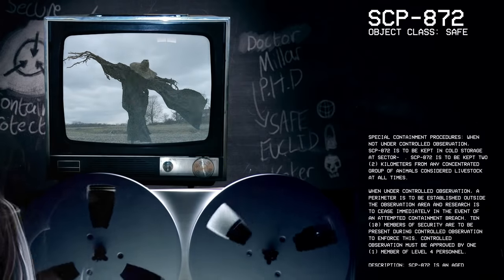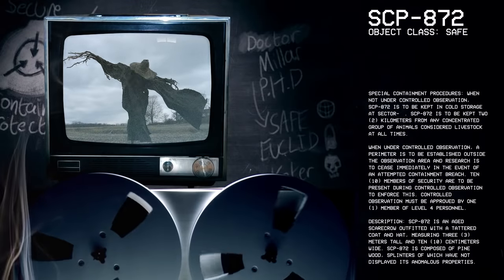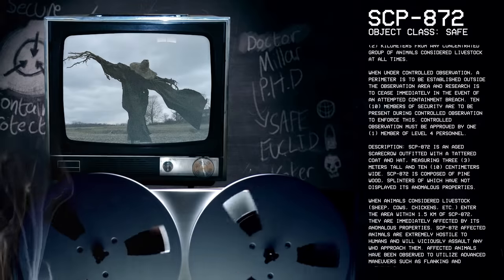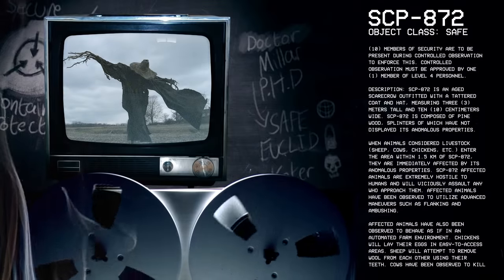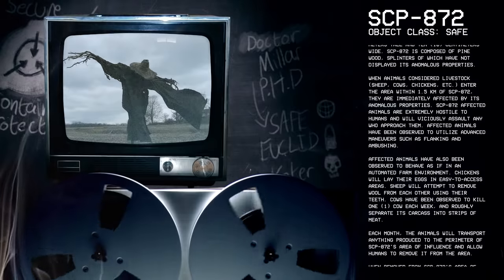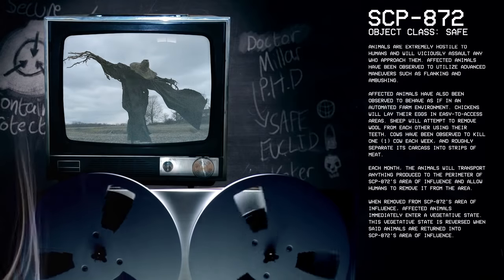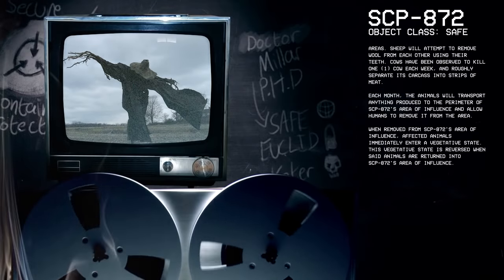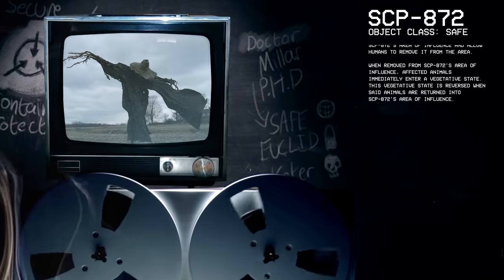SCP-872 - The Tattered Farmer : Safe : Animal SCP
Item #: SCP-872

Object Class: Safe

Special Containment Procedures: When not under controlled observation, SCP-872 is to be kept in cold storage at Sector-██. SCP-872 is to be kept two (2) kilometers from any concentrated group of animals considered livestock at all times.

Music by Firefox (composed by him especially for this channel, many thanks!)

Everything in this video was created by me, used with permission (proof can be provided without question) or it exists in the public domain.